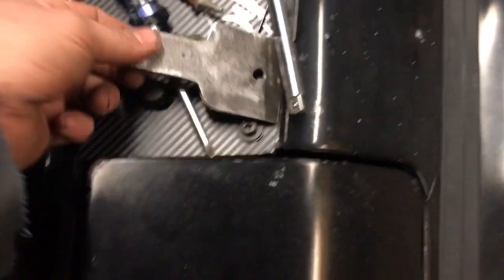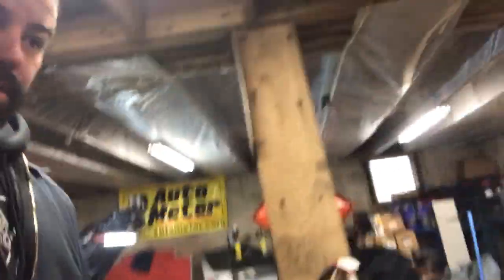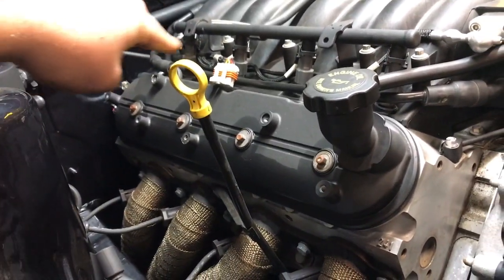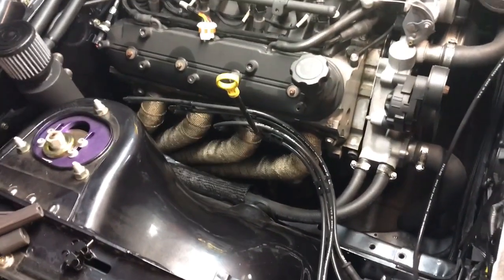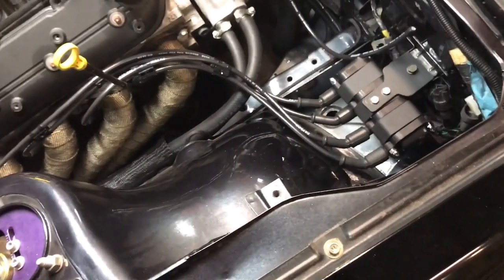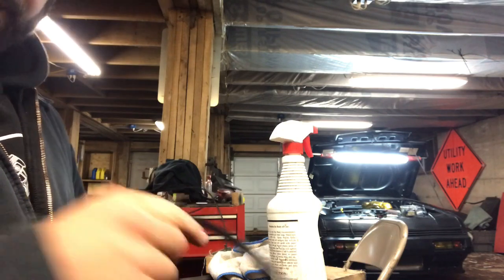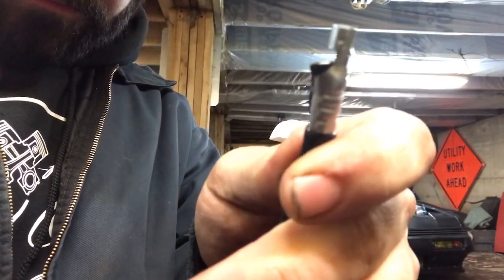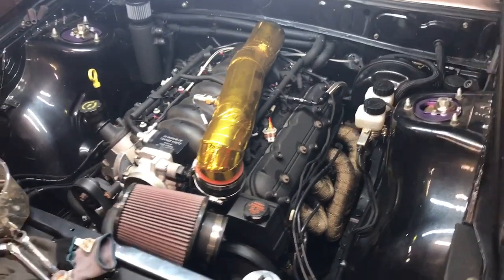Plazmaman covers for the LS1 and coil relocation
So I picked up these plazmaman covers at PRI this year. I had to build a catch can and relocate the coils to get them on, but damn was it worth it!